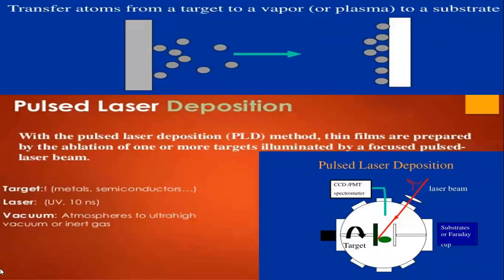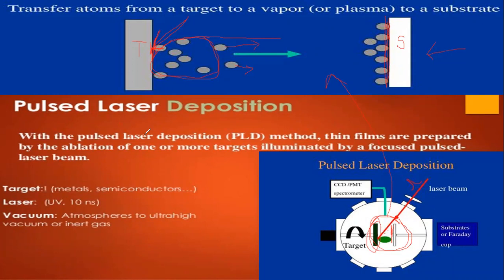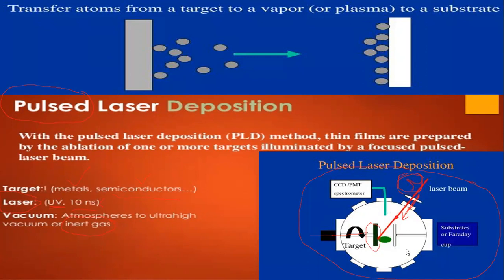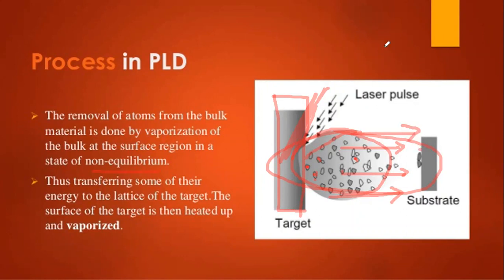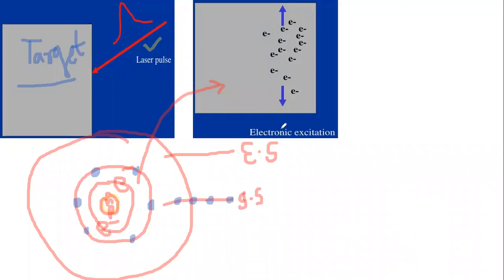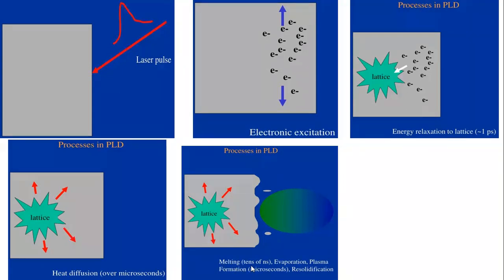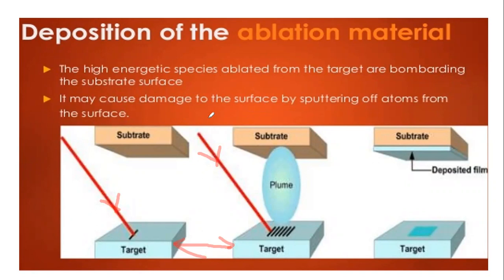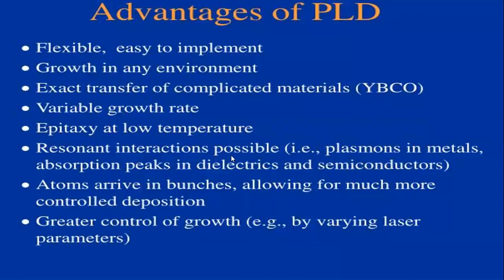Lecture 13: LASER Ablation Techniques